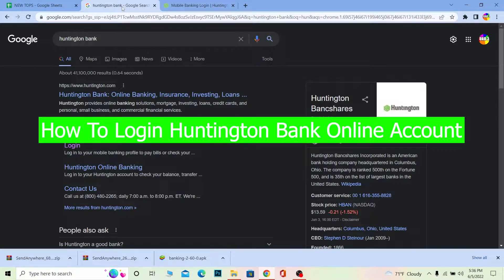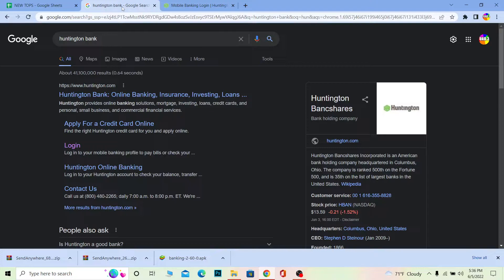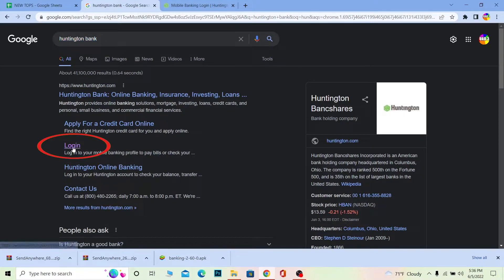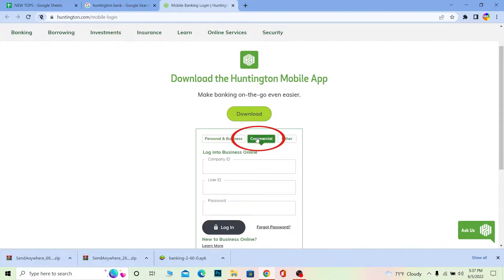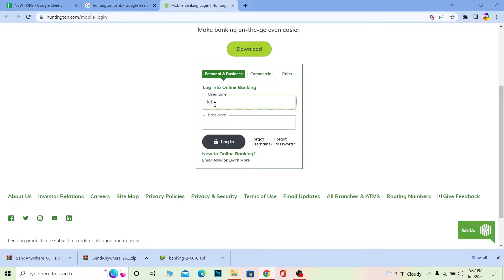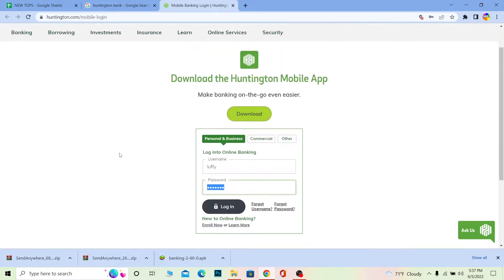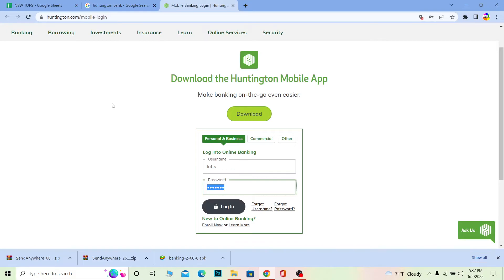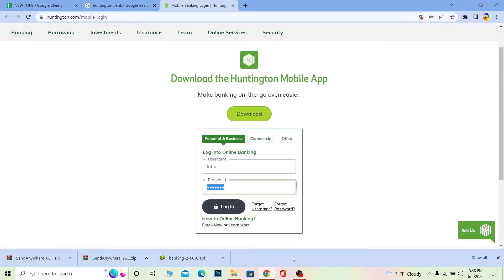Huntington Bank Online Banking Login (2022)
Invest.Earn Dividend.Create Real Estate Portfolio. Learn the huntington bank online banking login process and huntington bank login in 2022.
Confused about how to sign in to huntington bank online account? This video explains the exact steps on how to huntington bank sign in. Make sure you watch the video till the end to learn it in much detail.